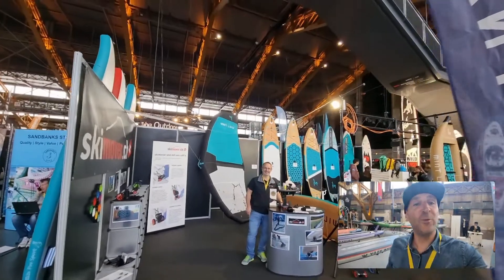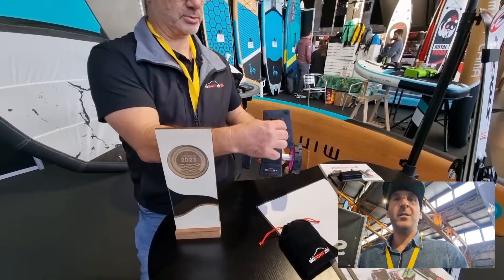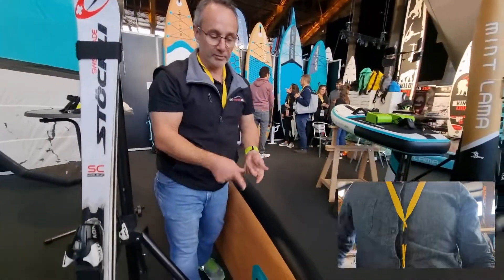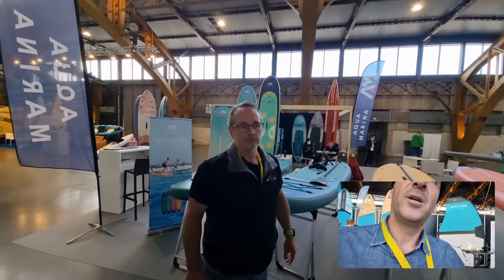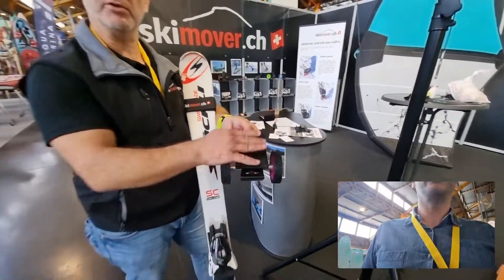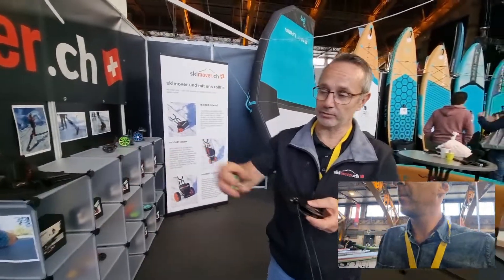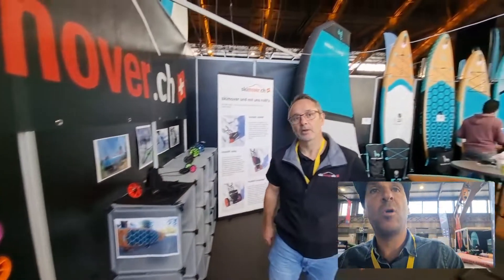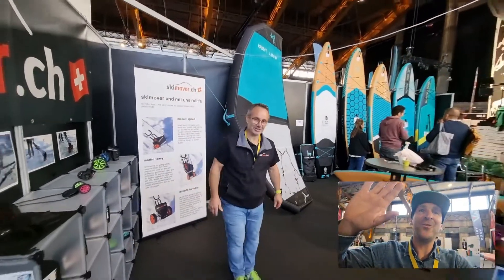SUP Mover, winner of the accessories award at Lyon Paddle Sports Show 2022